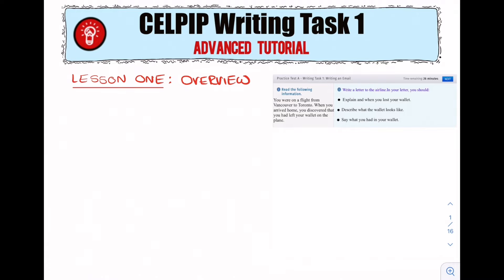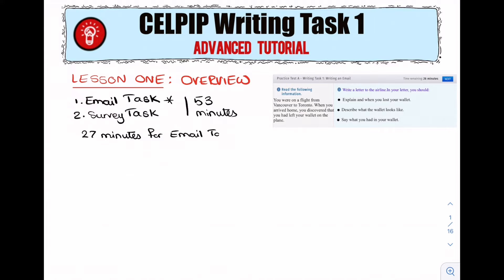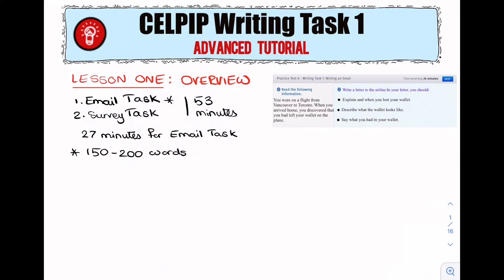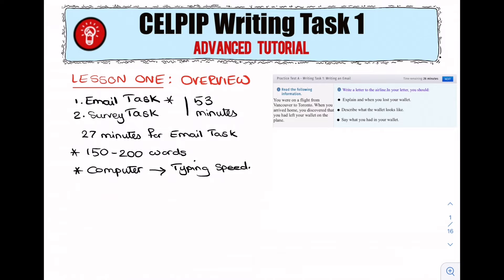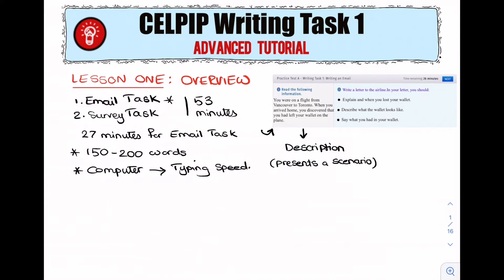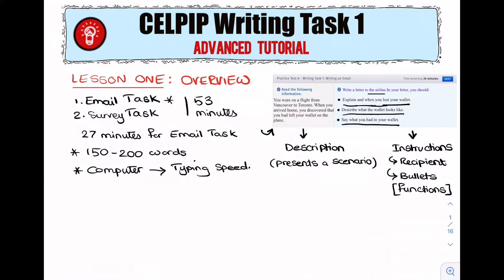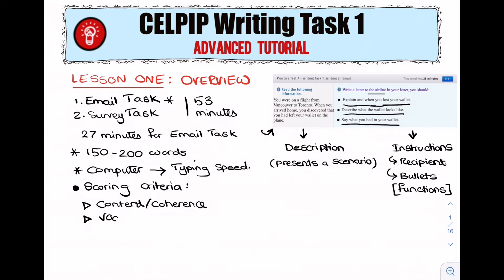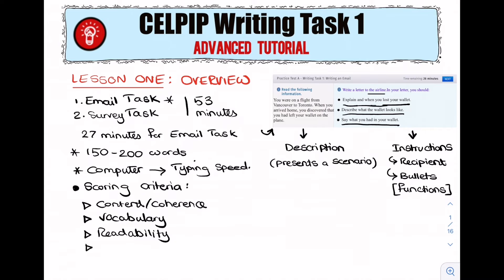1.1. CELPIP Writing Advanced Masterclass - Task 1: Task Details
In this series of video lectures, you will learn everything you need to know about CELPIP writing task 1, otherwise known as the Email task.

The course consists of a series of lessons, which should be viewed in sequence. In this first lesson, we examine the format of the task, the requirements, and the grading criteria.

In the upcoming lessons, we will look at the typical format of a CELPIP letter along with an analysis of each component. We will then review some useful language expressions for each type of function (e.g., requests, complaints, etc.). Finally, we will end the course with some sample responses.

You can access full content of this course by becoming a member of the channel.

In the comments below, tell me which of the two CELPIP writing tasks is more difficult for you and why?